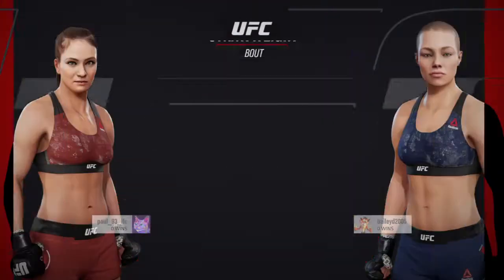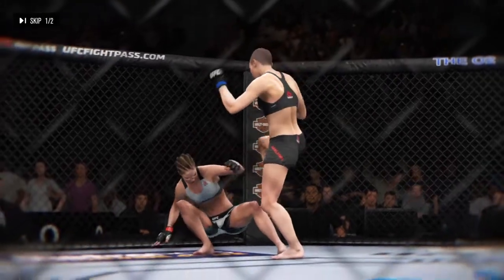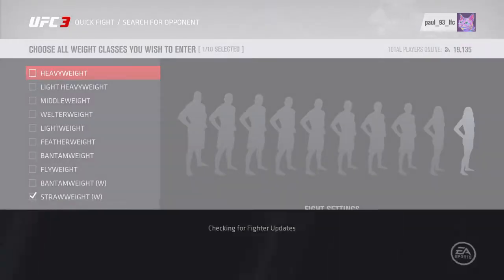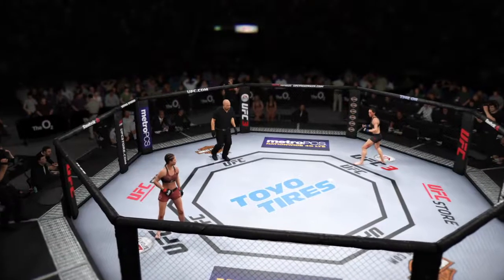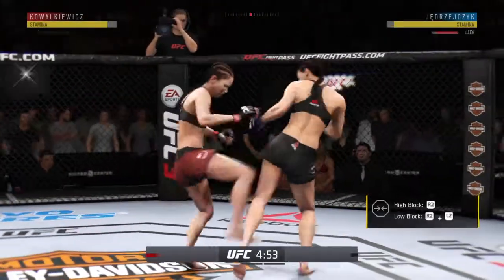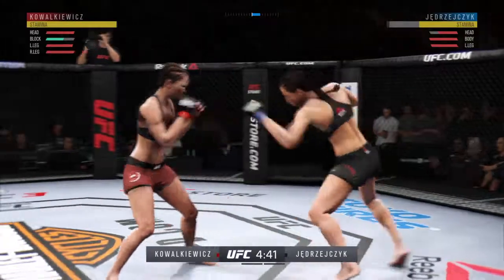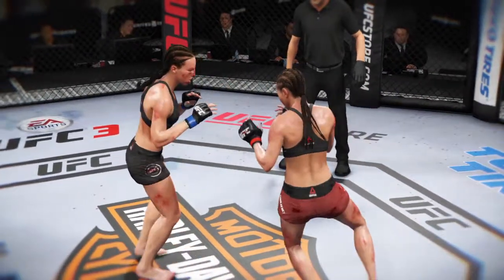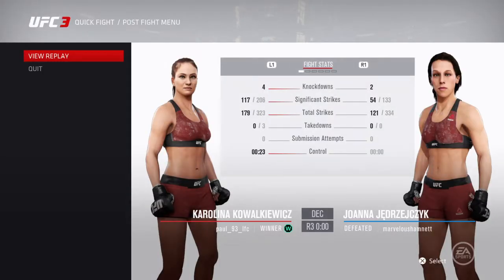EA SPORTS™ UFC® 3 | Karolina Kowalkiewicz | Hard road to victory | Never back down